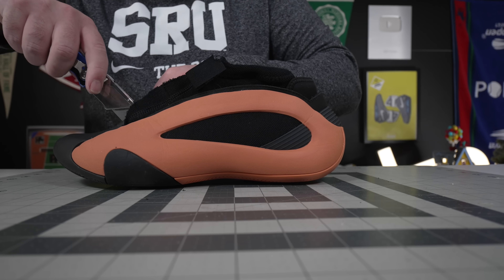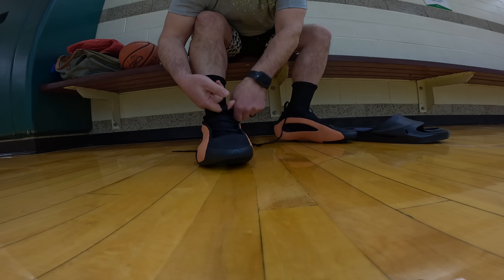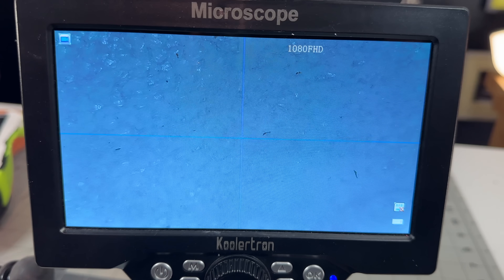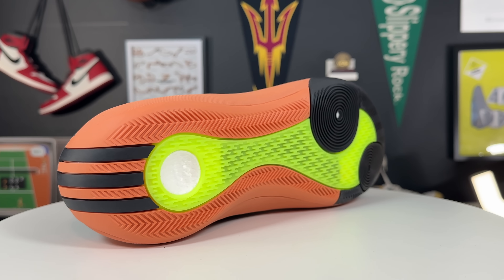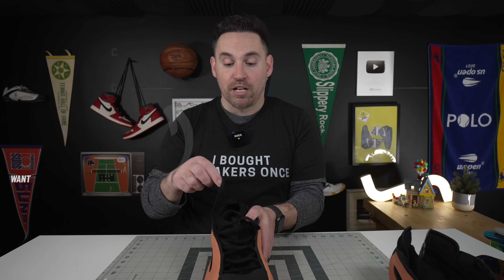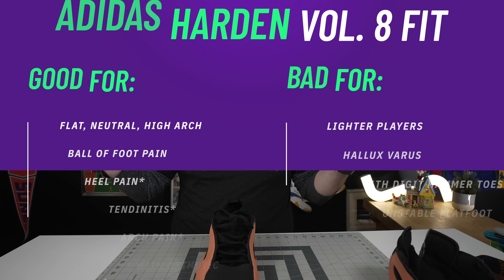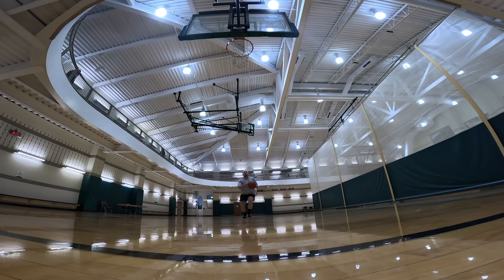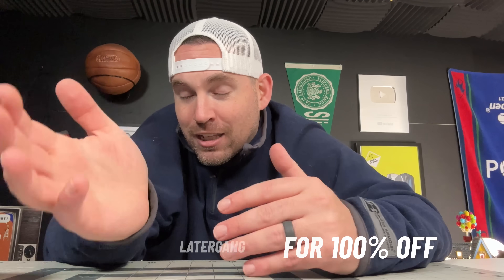adidas Harden Vol. 8 Biggest Pros And Cons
Real foot doctor reviews the adidas Harden Vol. 8  basketball shoe. Are these his best yet?

Confused on what custom orthotics to get? This guide has you covered:

Time Stamps:

Whats underneath the adidas Harden Vol. 8 basketball shoe?  Check them out for yourself with this deep dive on court playtest,  review, teardown and durability test. As a foot doctor I look at basketball shoes and basketball shoe technology a bit differently as I focus more on what foot types benefit from these shoes as well as the basketball shoe's functional attributes on the basketball court

Some of the main areas we cover in this basketball shoe shoe playtest, and performance review of the adidas Harden Vol. 8

- adidas basketball shoe technology explained